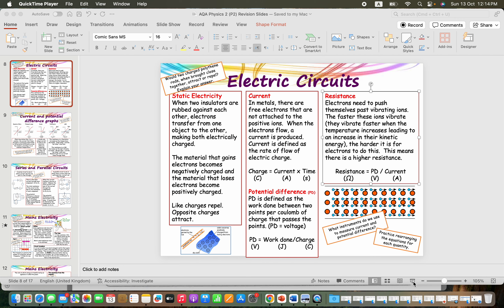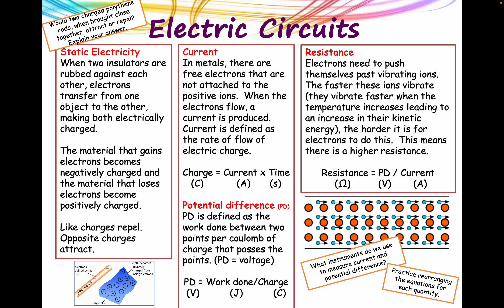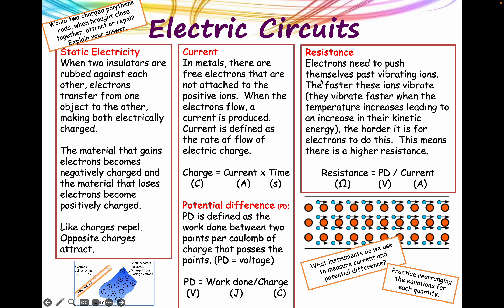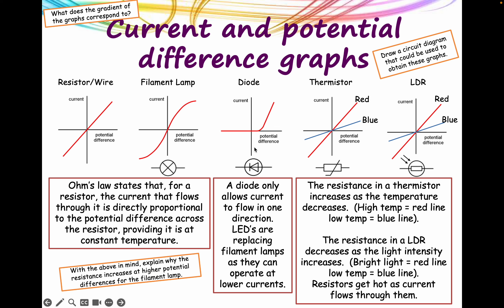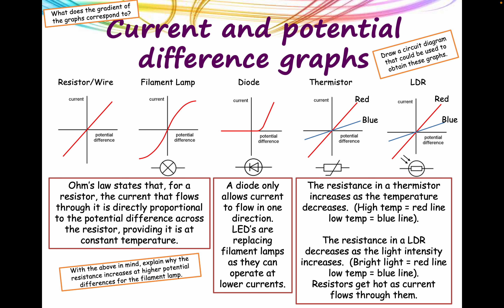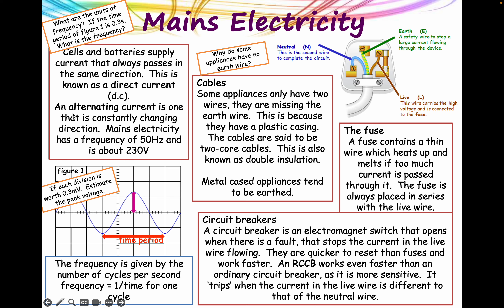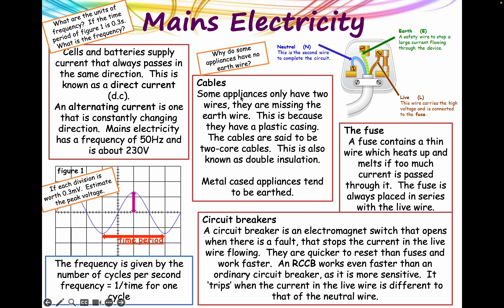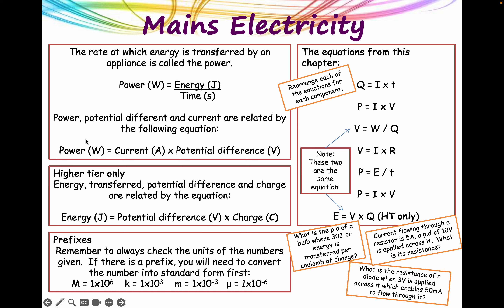Electricity Revision Notes for GCSE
This video covers series and parallel circuits as well as all the equations you need to use in the electricity topics. It also covers the difference between dc circuits powered by batteries or cells and ac circuits used in mains electricity in the home.